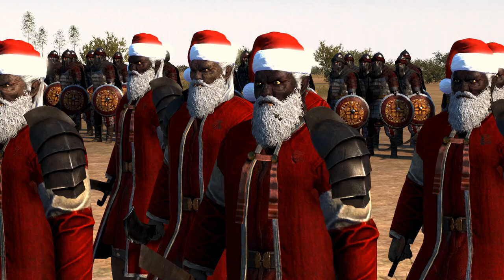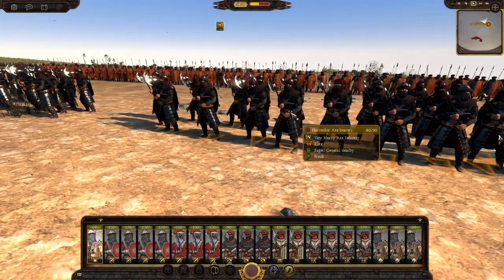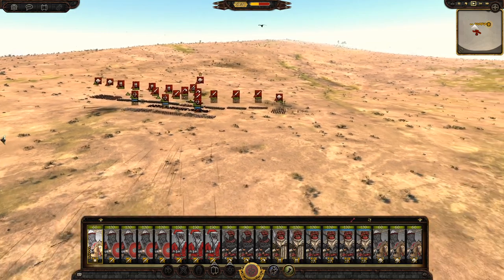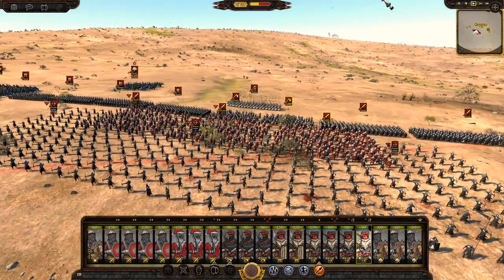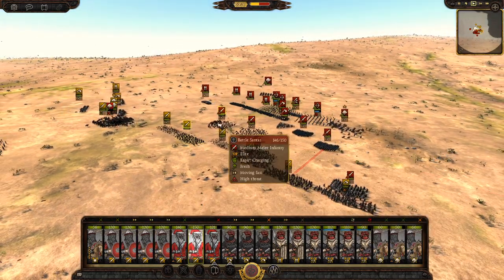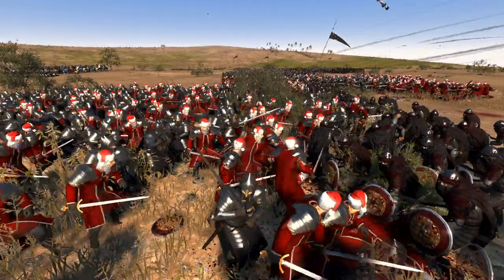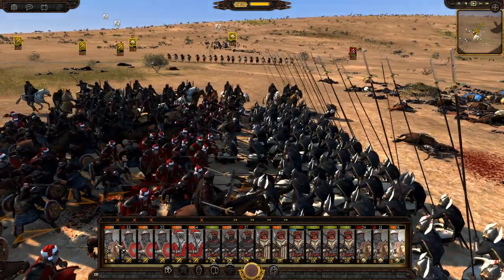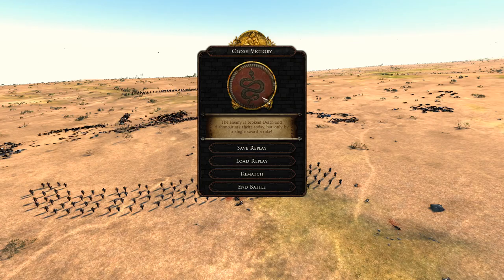Christmas Orcs and Men!! - Lord of the Rings Rise of Mordor Total War Mod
It's Christmas in Middle Earth! The faction of Harad has been returned to Rise of Mordor with also a festive addition of Evil Santas and Battle Santas!!